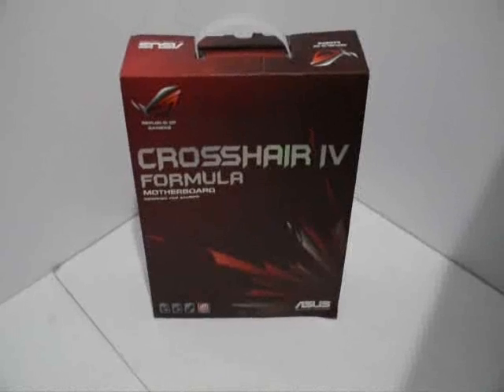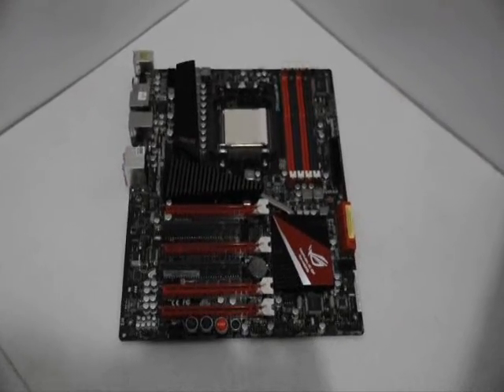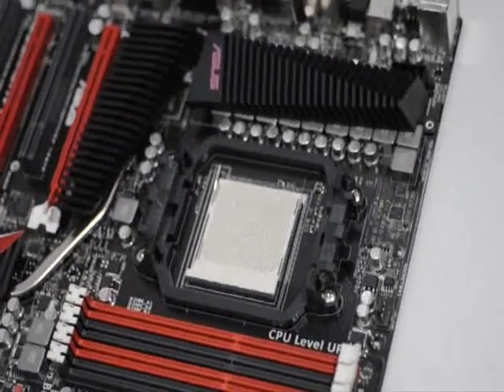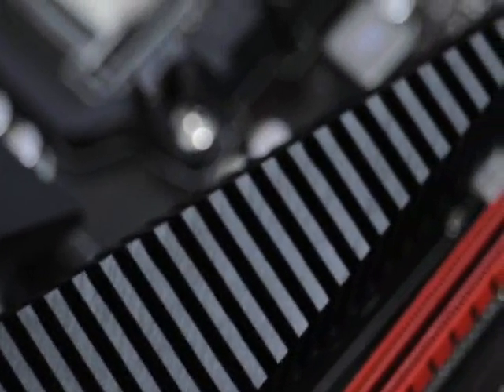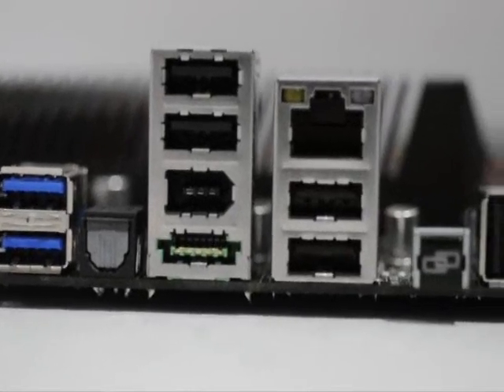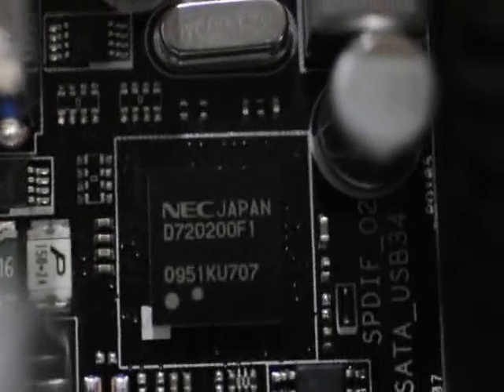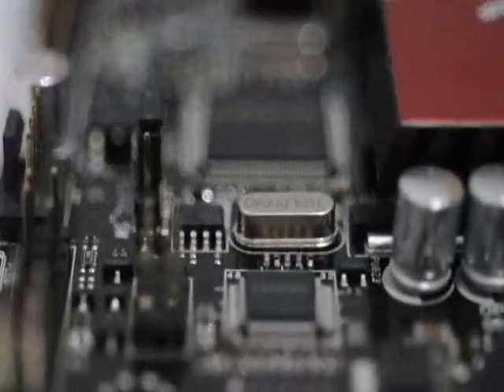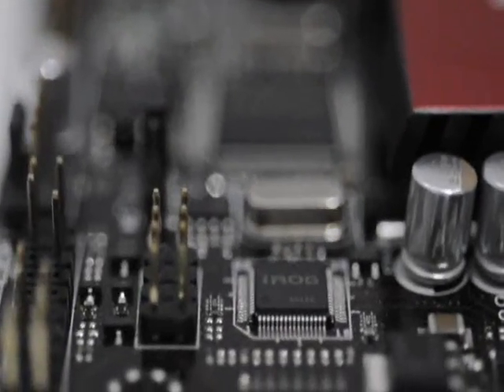HardwareZone Philippines: ASUS Crosshair IV Formula Motherboard Preview And Unboxing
The ASUS Crosshair IV Formula is an AM3 motherboard targeted at PC enthusiasts and gamers. This board includes several interesting features which will catch the attention of even mainstream consumers, in spite of its relatively steep price tag.